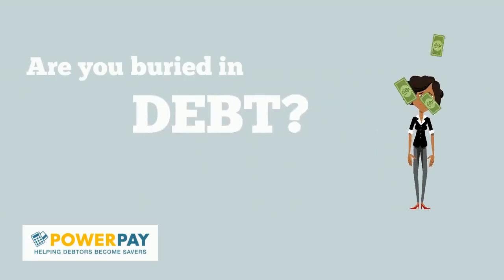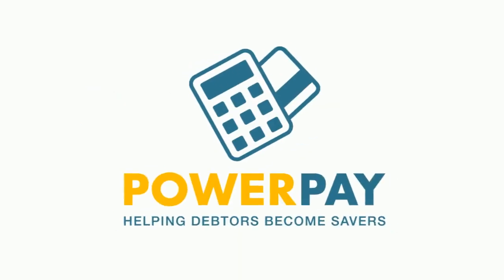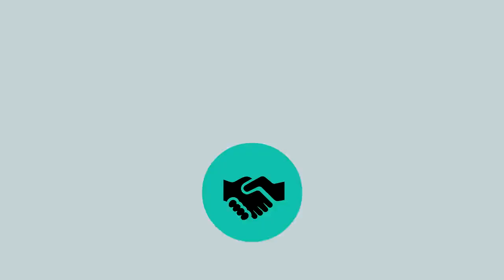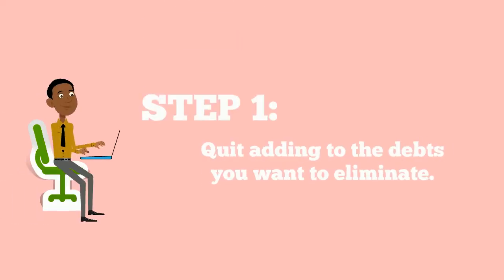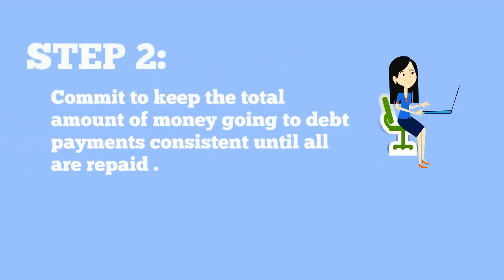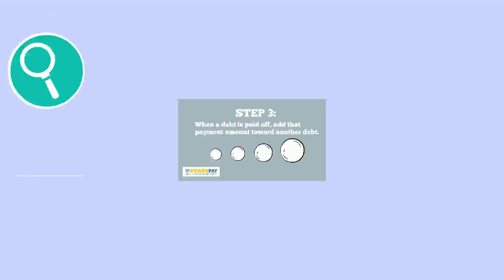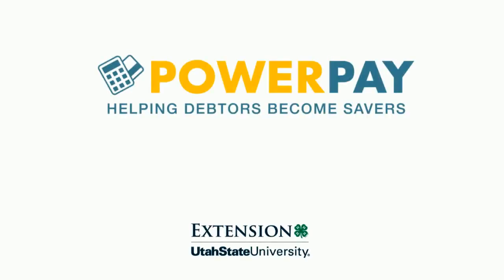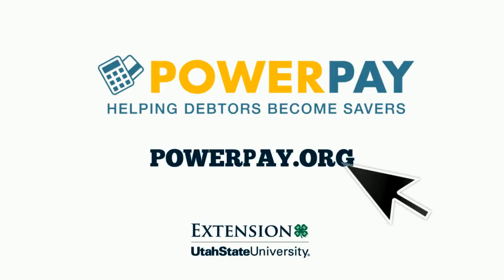What is PowerPay?